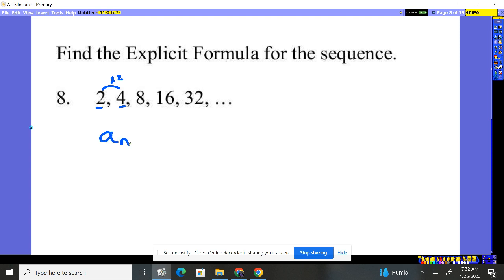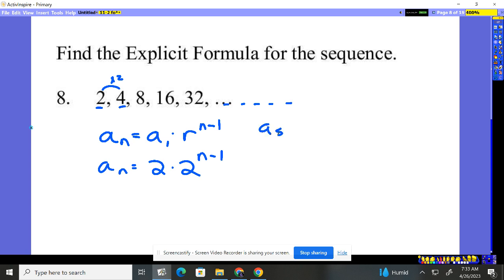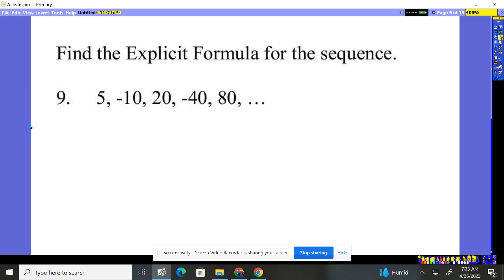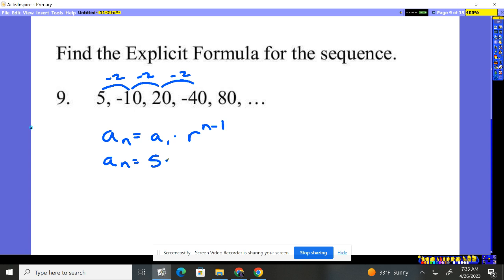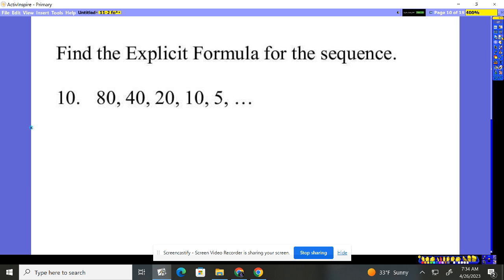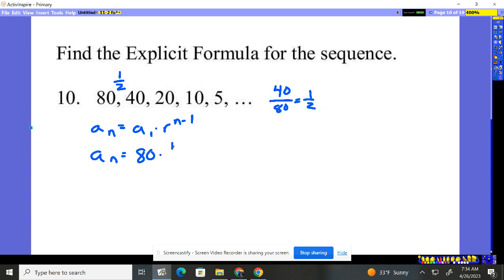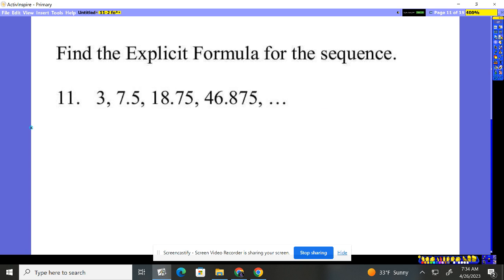Algebra 2 11-2 Geometric Sequences #8-11